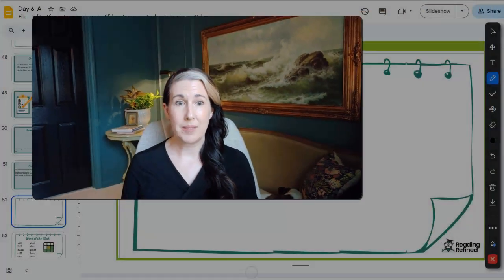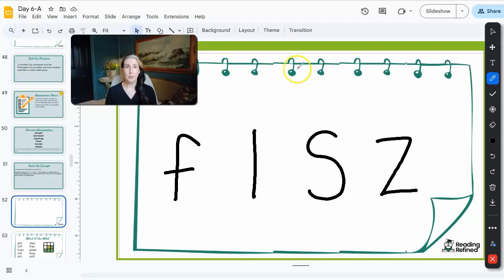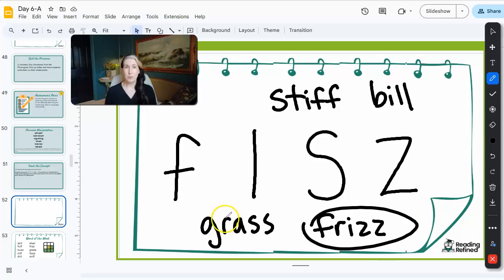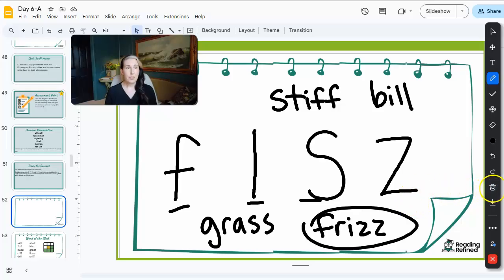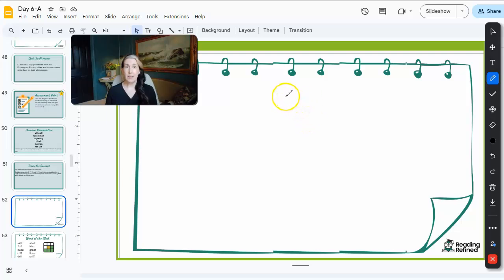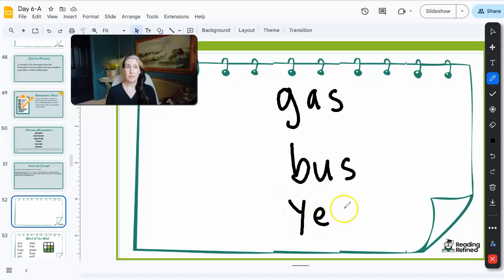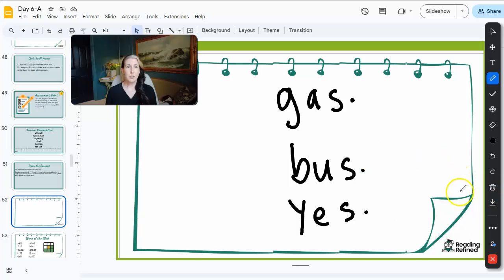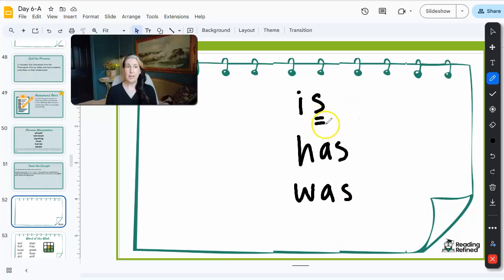How to Teach the Floss Pattern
✨ Learn how to teach the Floss Pattern—when to double F, L, S, or Z at the end of short words. A simple rule that makes a big difference in spelling!

Looking to save 10+ hours a week in prep time?